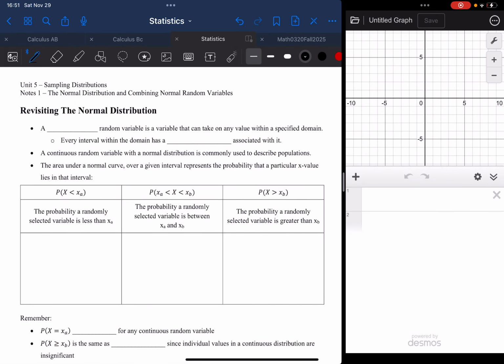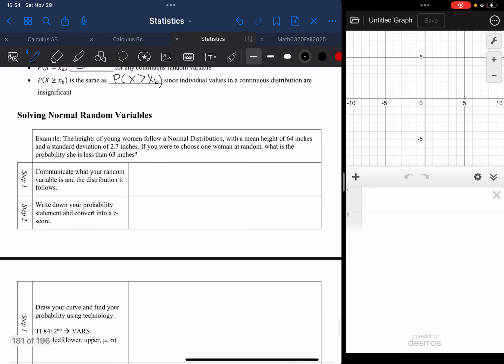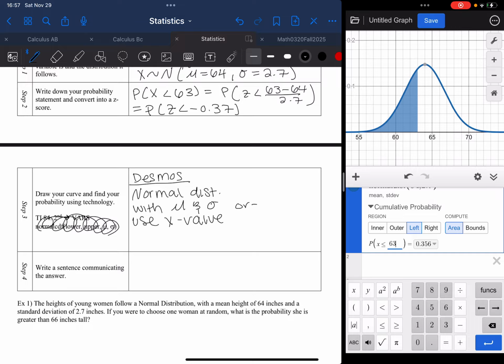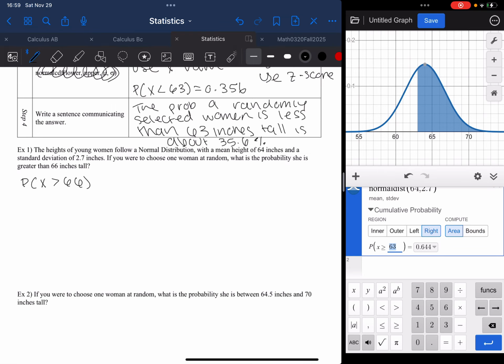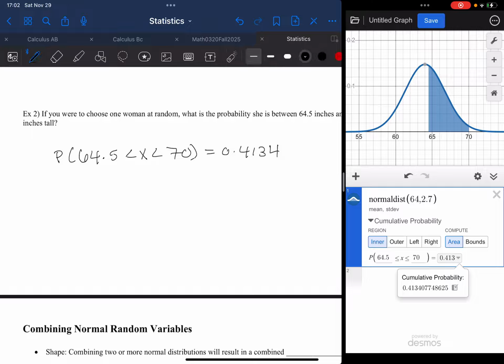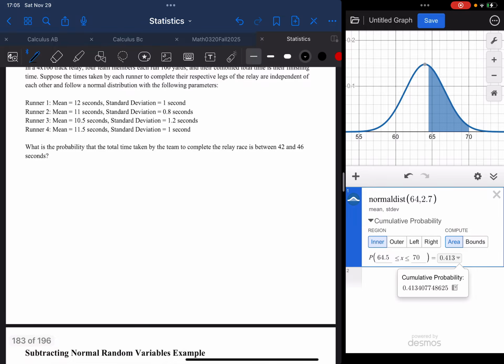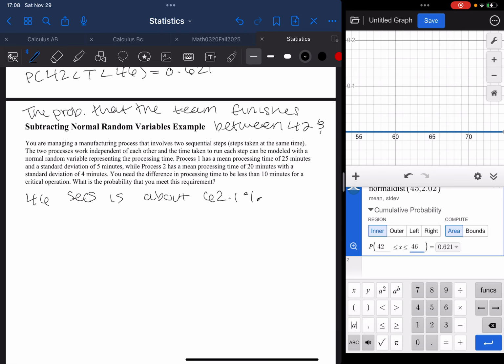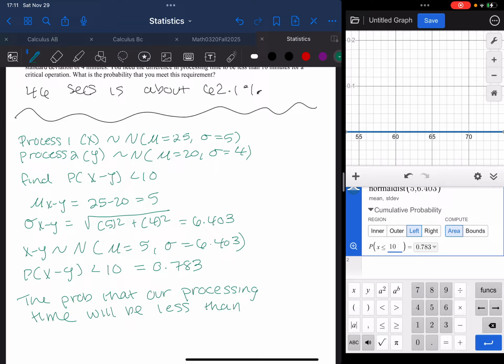Topic 5.1 AP Dual Statistics - Normal Distribution and Combining Normal Random Variables